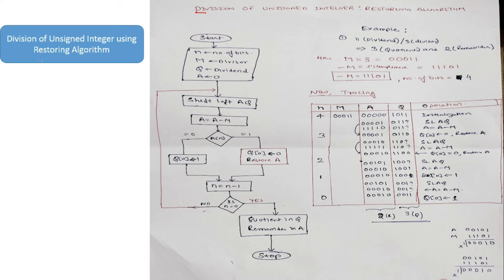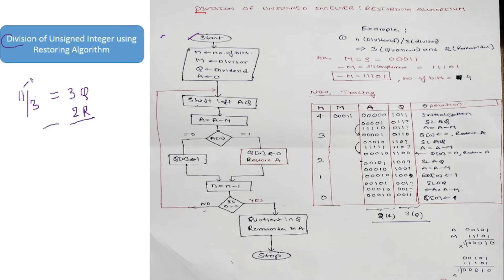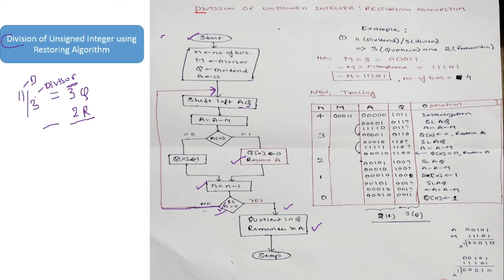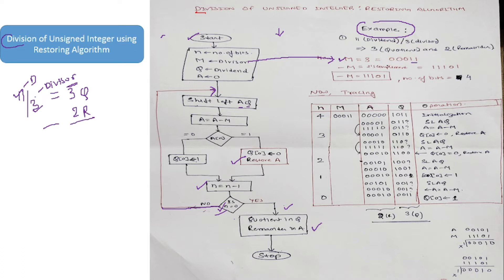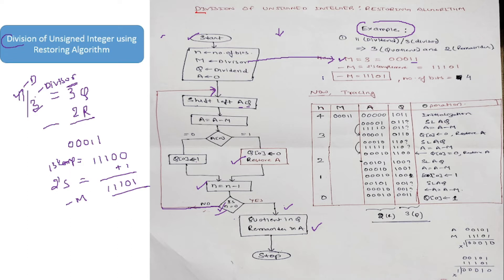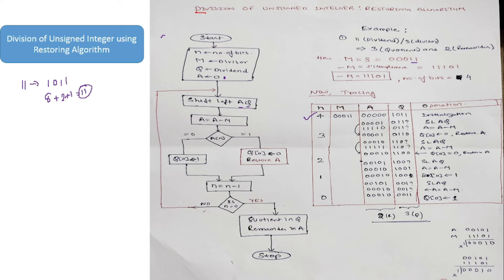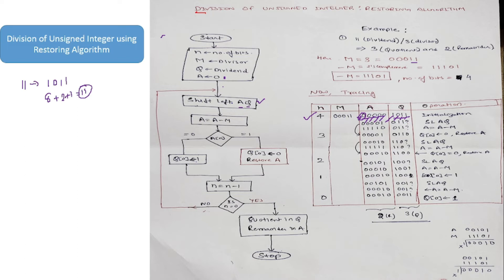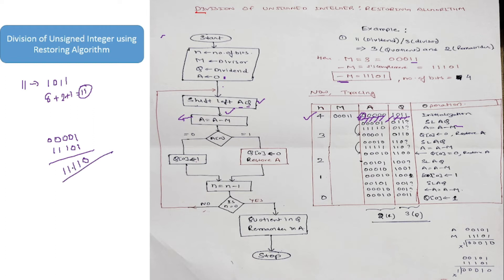Restoring Division Algorithm For Unsigned Integer.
A division algorithm is an algorithm which in Computer_Architecture_Organization , given two integers M and N, computes their quotient and/or remainder, the result of Euclidean division. Some are applied by hand, while others are employed by digital circuit designs and software.